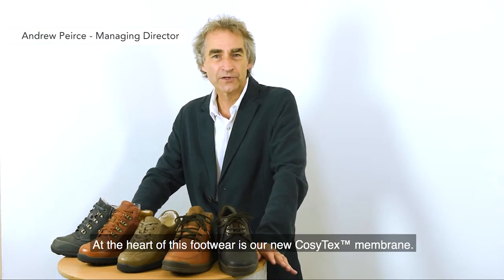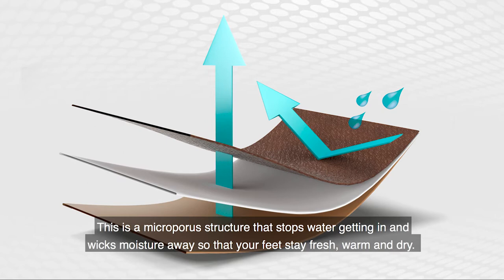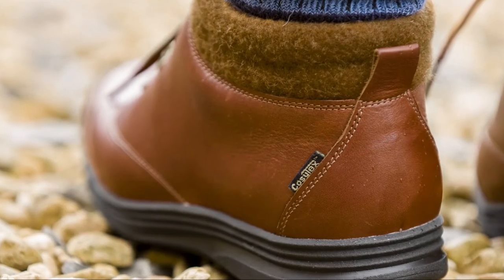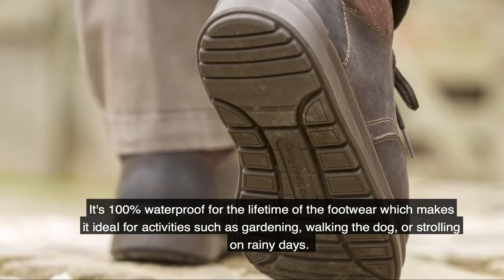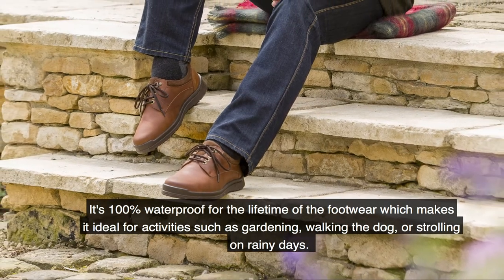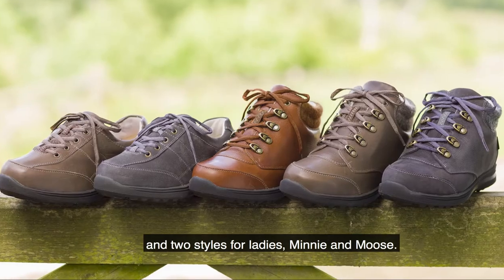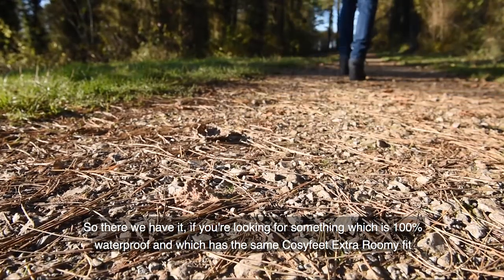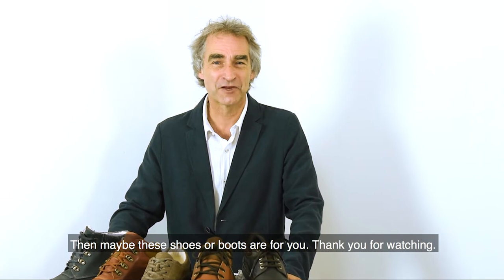CosyTex™ Range | Cosyfeet | Extra Roomy Footwear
Make the most of the great outdoors, whatever the weather, with our collection of windproof, breathable and 100% waterproof footwear for men and women.

There’s wide-fitting and then there’s Cosyfeet! We offer a much roomier fitting than the wide-fitting footwear you’ll find on the high street. We are a small, friendly company based in Somerset with over 36 years’ experience of fitting swollen feet.

What sort of feet can we fit?
Our expertise is in fitting swollen feet. Our footwear isn’t just extra-wide, it’s extra deep as well which means it’s very roomy. It’s also adjustable so it can fit a range of swelling from minor to very swollen. We can also fit very wide feet, problem toes, bunions, bandaging and orthotics. Lots of thought goes into our shoemaking including carefully placed seams, comfy insoles and cushioned support.